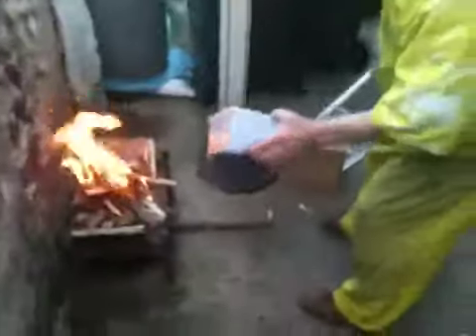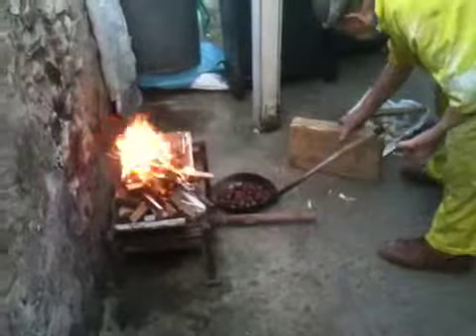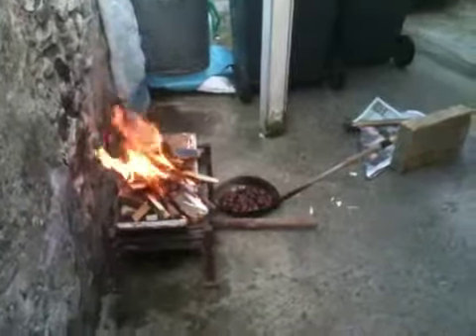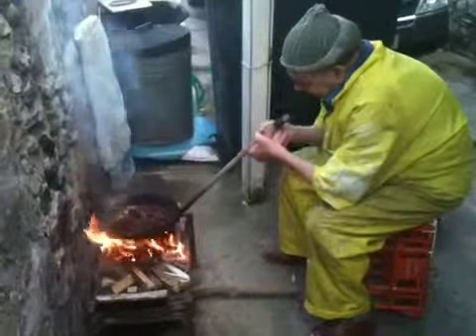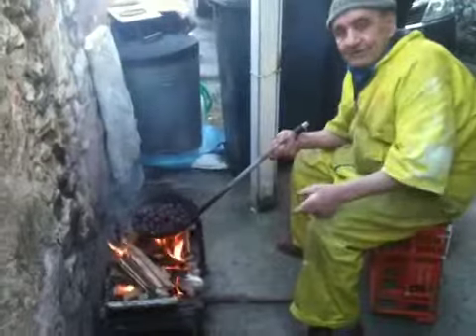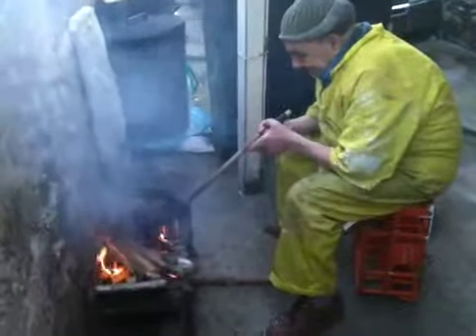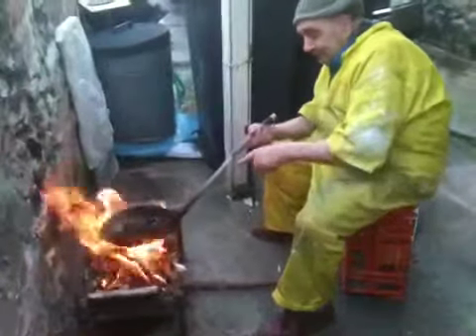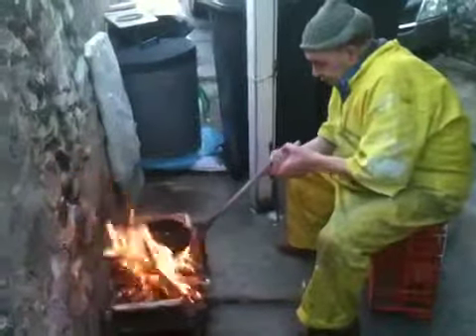Roasting chestnuts (4 of 9)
Sam shows us how to roast chestnuts alfresco . . . the Italian way